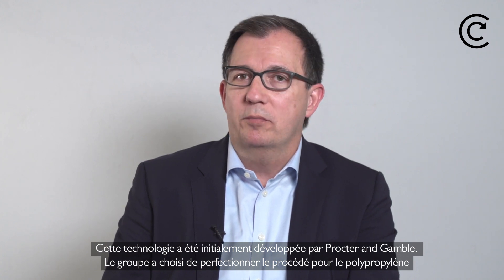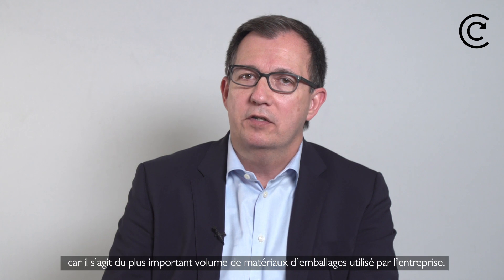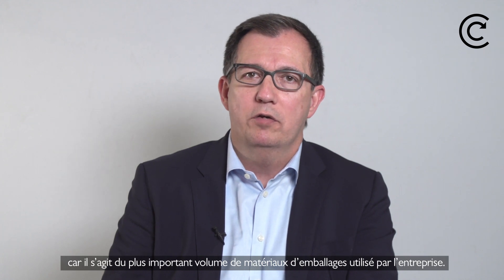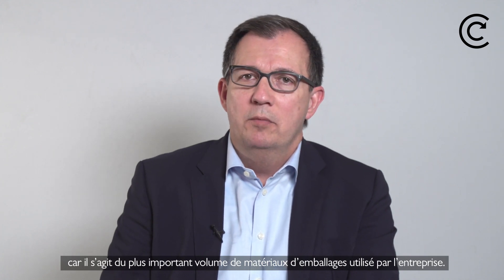Purecycle Technologies, USA, recyclage du PP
Découvrez des projets innovants de nouvelles technologies de recyclage des plastiques. Objectif : recycler plus et améliorer la qualité de la matière recyclée. Ces projets ont été présentés les 4 et 5 février 2019 lors du Forum Solutions Plastiques organisé par Citeo et EEQ.